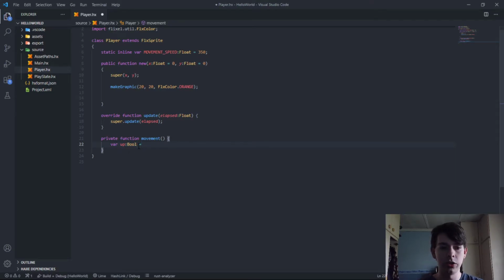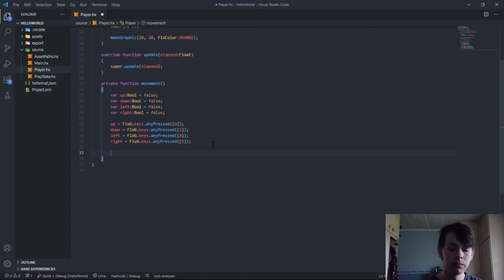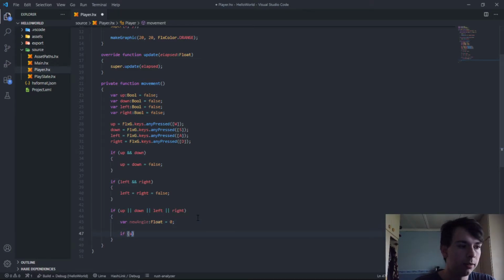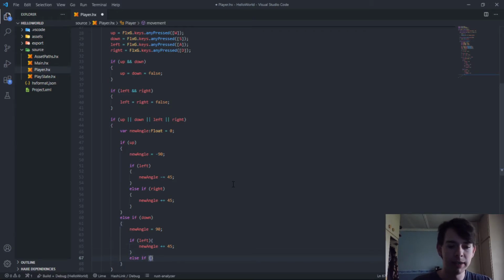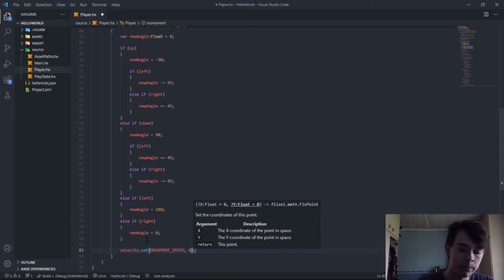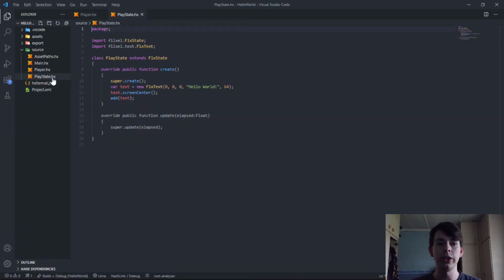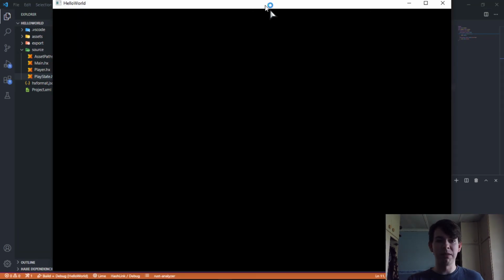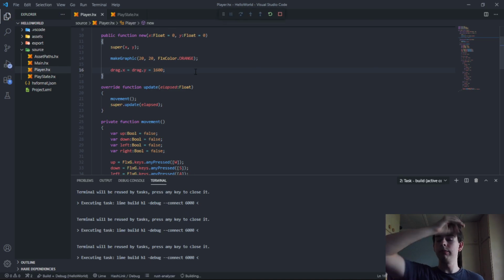Introduction to HaxeFlixel Part 1 - Top-down player movement.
In this tutorial, we'll implement basic top-down player movement.